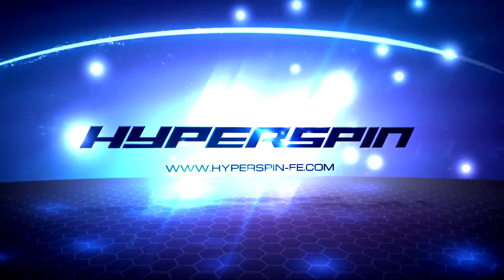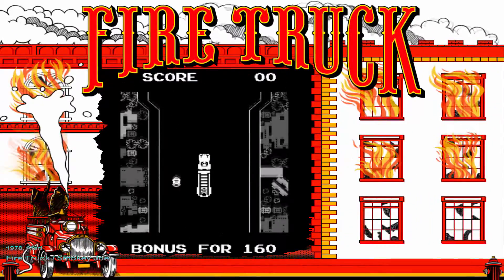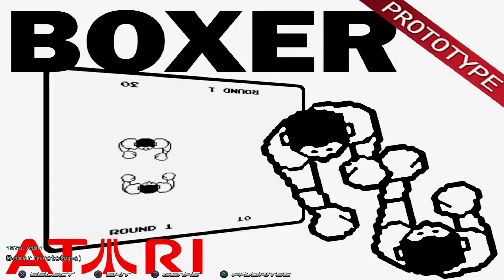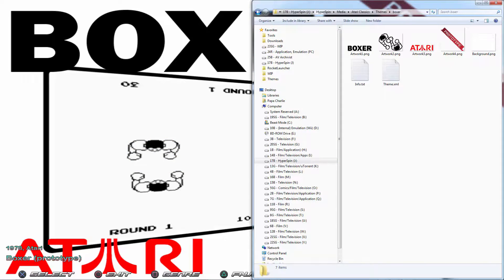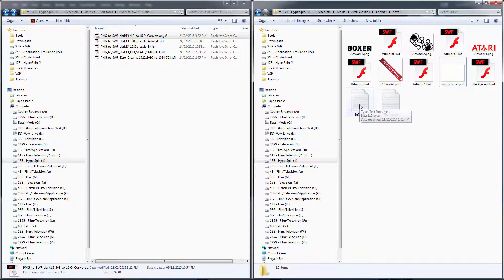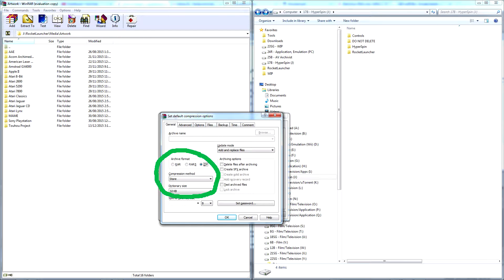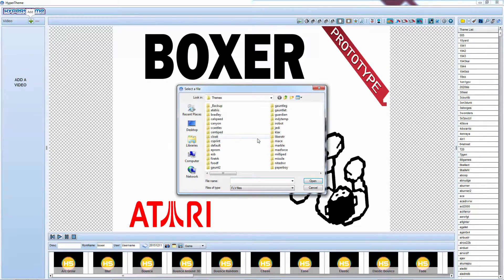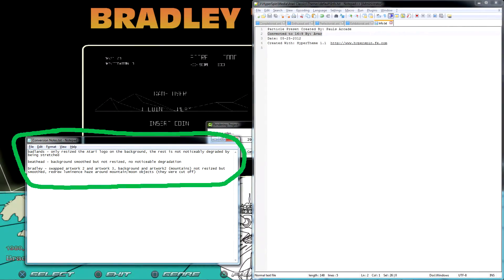Tutorially Awesome #2 - Widescreen Conversion of Simple Themes + AAE 16:9 Widescreen Theme Download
AV.Archivist.S00E04.Tutorially.Awesome.#2.-.Widescreen.Conversiof.Simple.Themes.1080p.WEB-DL.AAC.2.0

Donations in support of the AV Archivist's ongoing projects are always welcome

*Note: Before resizing a theme, quickly double check that it isn't already in 16:9. Some content creators release "4:3" content that is really 16:9 in disguise. It's a good indication that it's already 16:9 if all the elements are .SWF and the theme.xml already has both forceaspect="both" and the width set to what appears to be a resized width value. Caution: with vertical screen arcade games, as these will always have a smaller width than usual.*

Tools Needed:

- Adobe Photoshop

- Adobe Flash Pro

- HyperTheme

- WinRAR/WinZip

for additional information on the scripts.

This tutorial explains how to convert basic themes to 16:9 widescreen. Using the Atari Classic "Boxer" game theme, we build upon that which we learned in the last episode of Tutorially Awesome and develop a foundation for future episodes.

Subsequent tutorials will explain how to handle diferent types of themes, as different themes require different resizing methods in order to deal with the varying complexities of artwork and backgrounds. In the meantime, check me out in Transformers: Devastation!

I encourage you to share all of my videos with EXTREME ZEALOTRY! MWUHUHUHUHU! As my way of saying, "Hey! You're pretty cool! Thanks for stopping by and supporting my work!!" the link below will provide you with all 33 minted AAE game themes, converted to 16:9 widescreen smoothed .SWF.

I try my best to be as concise as possible while still getting the message across so as not to condescend to you.

Oh! Dude's working his butt off and his themes are digital sex!

You're gonna wanna take the time to check out Bliss-Box 4-play if you haven't yet. When you're looking for a controller with which to experience gaming history, nothing beats the real thing
Help spread the word and show your love and support for all the hard work that went into this fantastic product!

Credits:

Written, Narrated, Edited, Produced, and Directed by Avar
HyperSpin logo: I didn't make this and I don't know who did.
Special Guest Star - Bob Ross played by Bob Ross